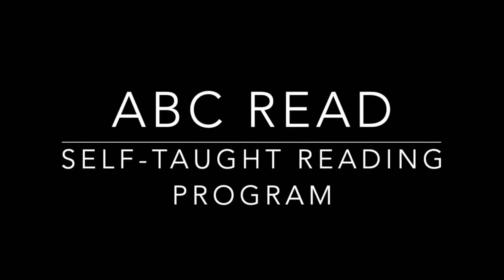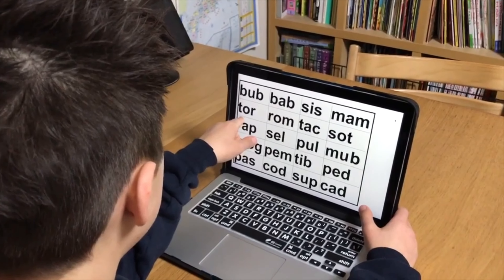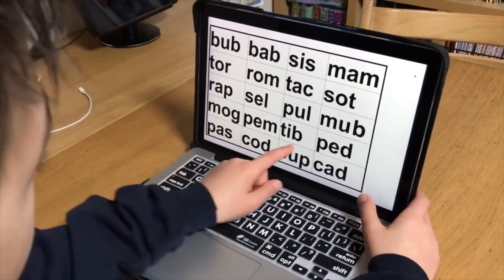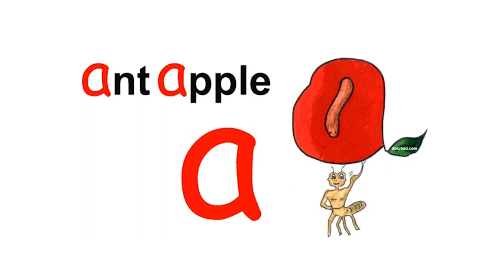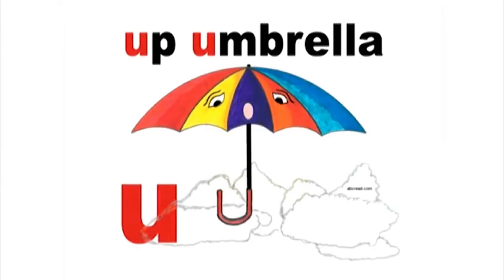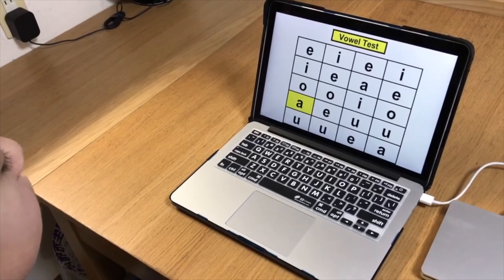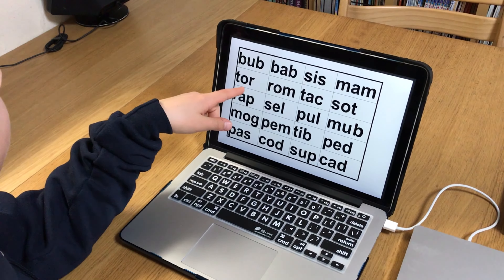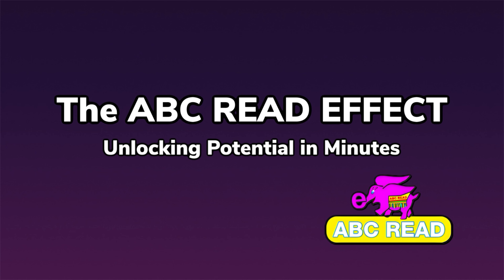Unlocking Reading Potential: A 12-Minute Transformation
Get ready to witness The ABC READ Effect in action! In this exciting video, we follow a student as he takes on the challenge of mastering vowels. He starts with a tricky test of 20 one-syllable nonsense words, scoring just 35%. But after a focused 12-minute session with the ABC READ Program, something amazing happens—his score soars to 80%, more than doubling his initial results!

This rapid transformation isn’t just about numbers; it’s about boosting confidence and unlocking the full power of reading. See how The ABC READ Effect makes learning fast, fun, and incredibly effective. Dive in and discover how just 12 minutes can change everything!